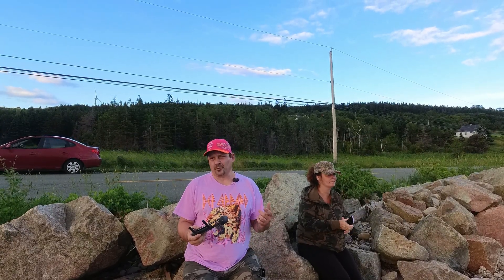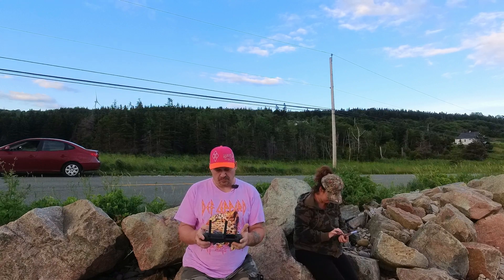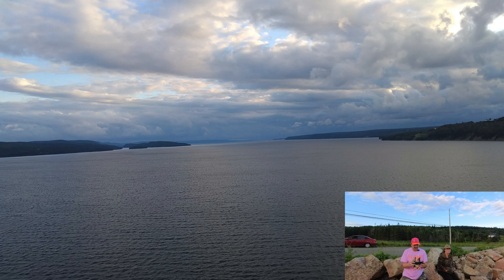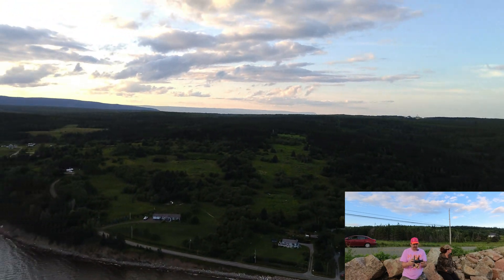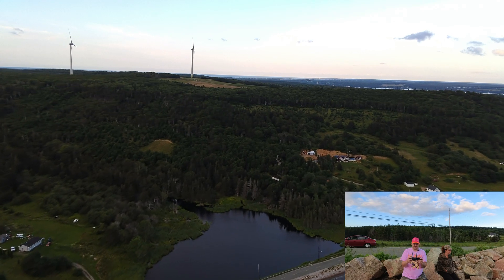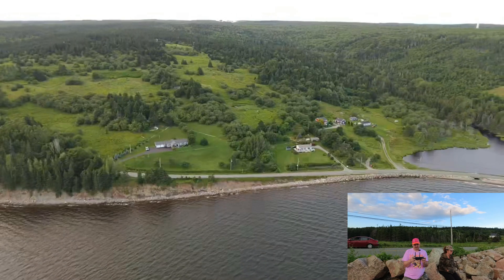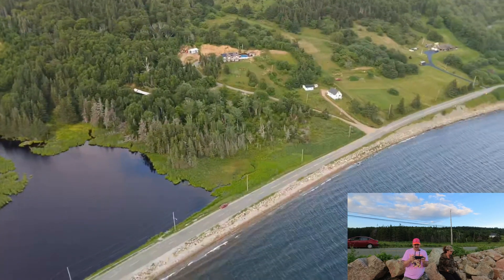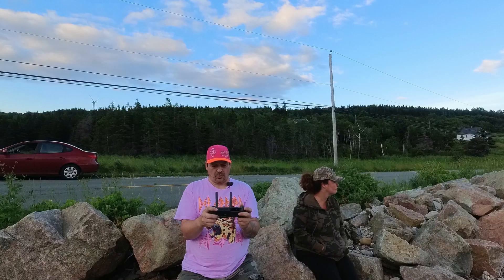Finally Fimi updates the MiniV2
The Fimi Mini v2 gets a couple of new firmware updates including the flight controller and the camera.The flight control is 1034B and the camera is now 2207A.

You can purchase this drone here - Fimi x8 mini v2